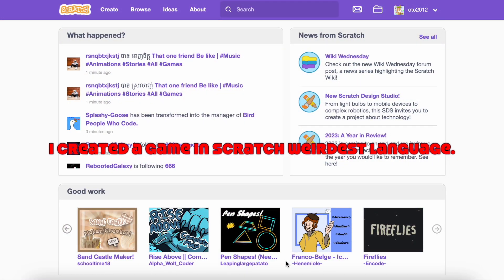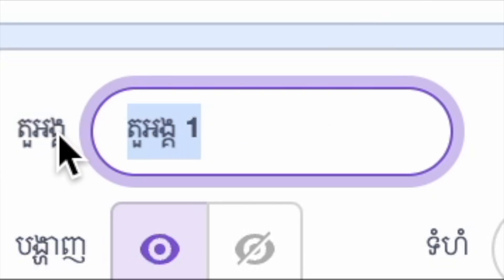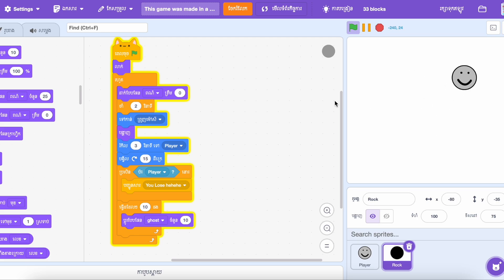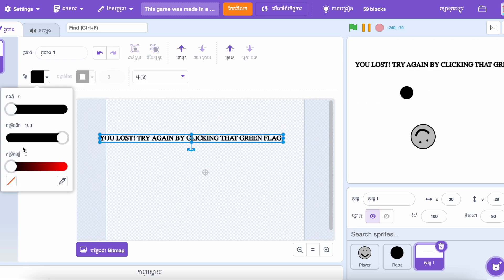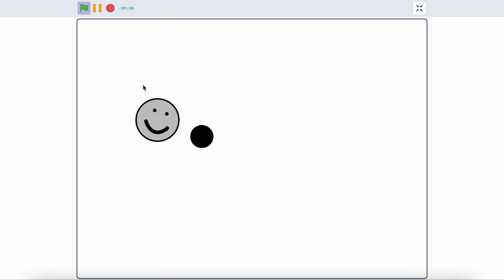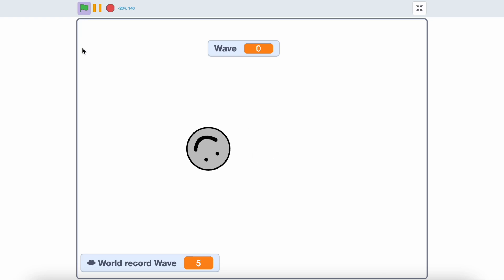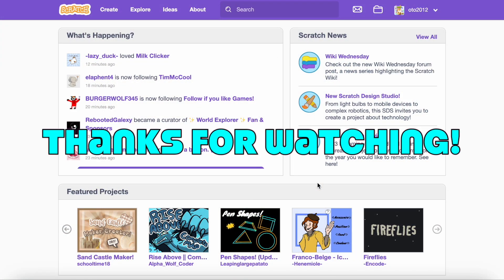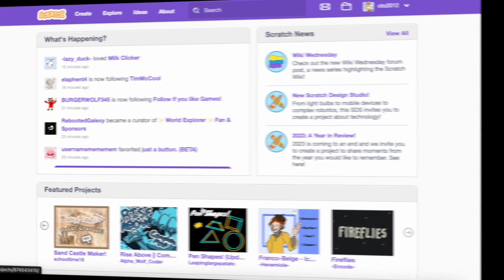I created a SCRATCH Game in the WEIRDEST Language...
Hello! In todays video i will show you how i created a Scratch game in the WEIRDEST Language.
Okay, okay i don't actually know if it is the weirdest language but still it is weird language.

:D

0:00 - Intro
0:09 - How i Created the game
2:03 - Result
2:16 - Outro